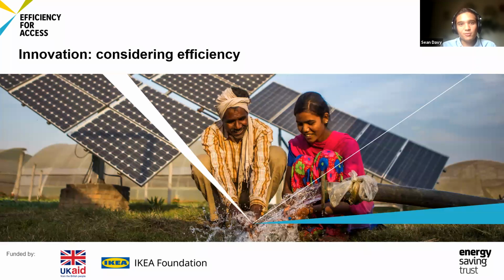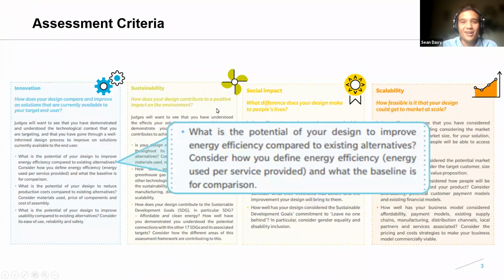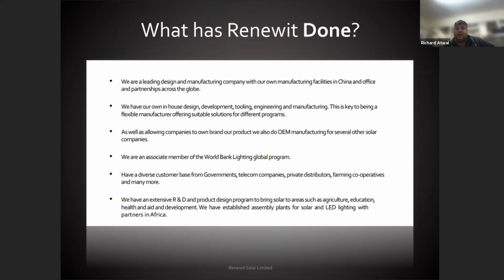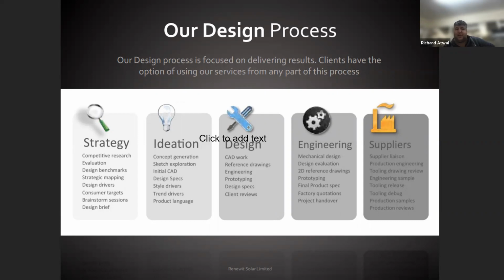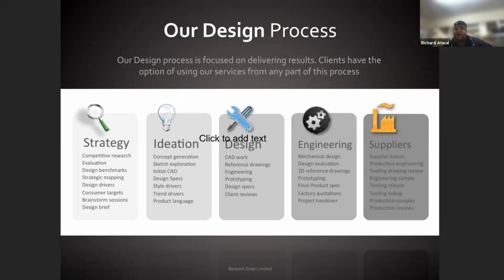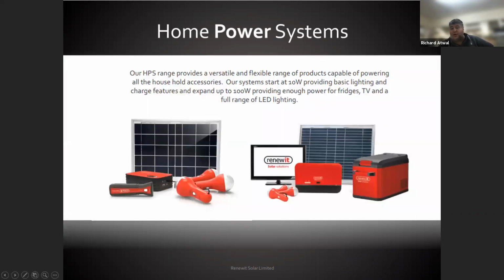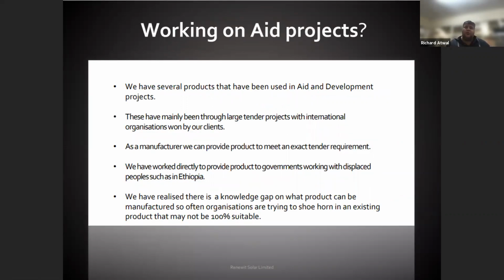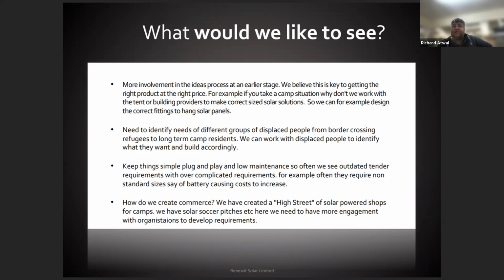Innovation - Considering Efficiency - Efficiency for Access Design Challenge 2021-2022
A webinar for the Efficiency for Access Design Challenge 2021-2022 discussing Innovation, understanding the importance of energy efficiency, how it can be achieved, and the market baseline for comparison.

Presenters:
o Sean Davy, Efficiency for Access
o Muhammad Shehryar, Harness Energy
o Md. Ershadullah, Bengal Solar
o Richard Atwal, Renewit

To keep up to date with the Efficiency for Access Design Challenge sign up to the newsletter

Find out more about the Efficiency for Access Design Challenge on our